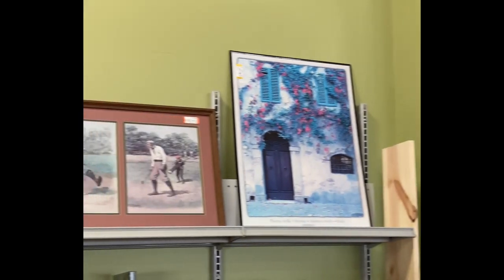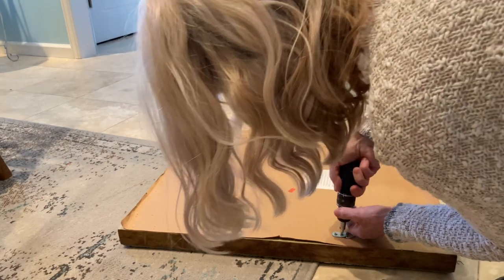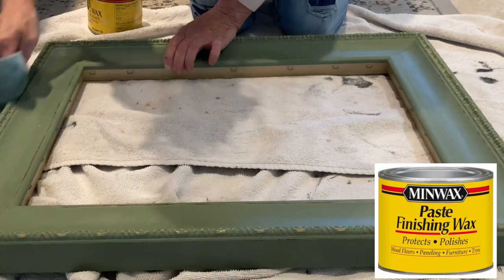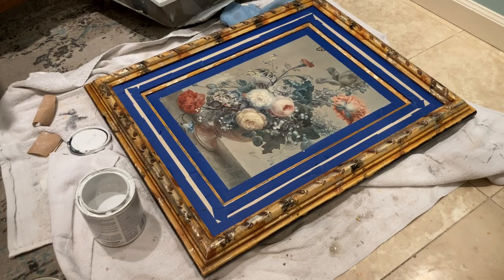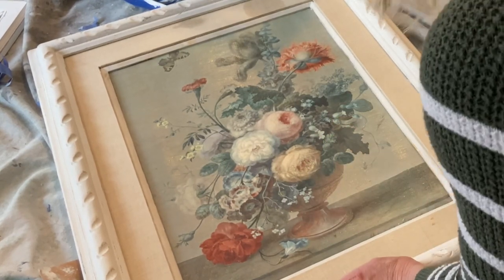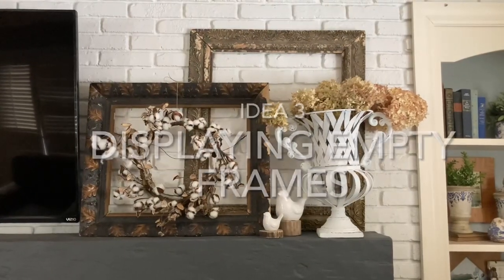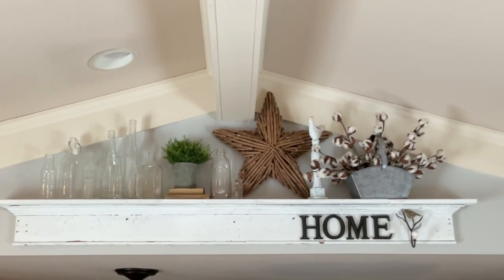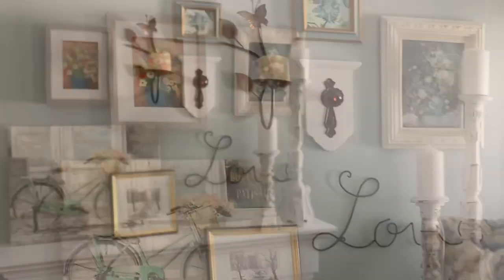10 Unique DIY Thrifted Wall Decor Ideas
In this video, I share ten different and unique ways to decorate your walls on a budget using thrifted items. I take you along to Goodwill where I purchase some wall decor that I can upcycle, and I show you the step by step process I go through to transform those items into beautiful home decor. I also show you numerous examples of other wall decor items that I have thrifted and upcycled in the past and put in my own home.